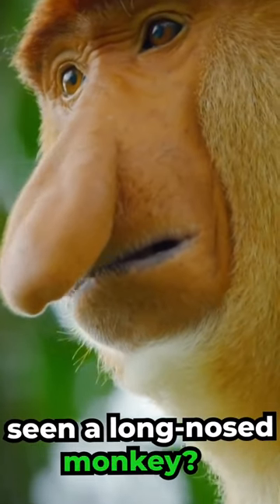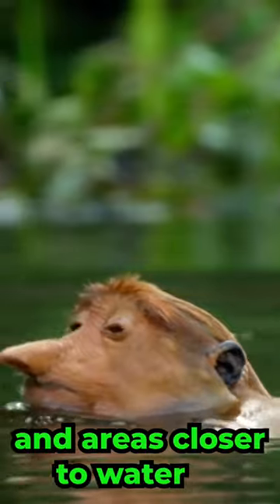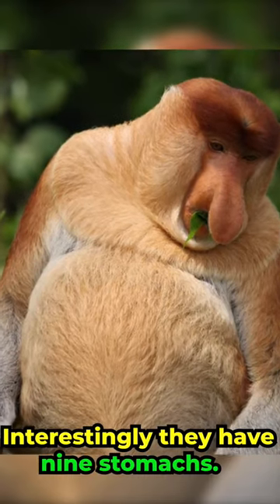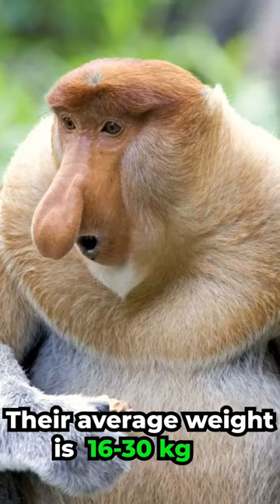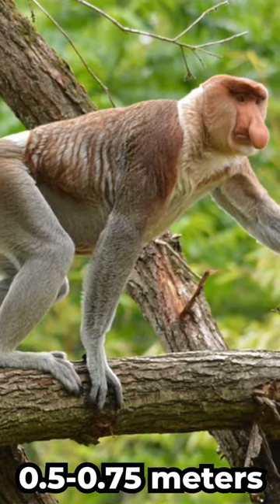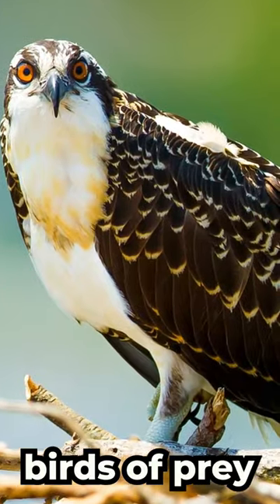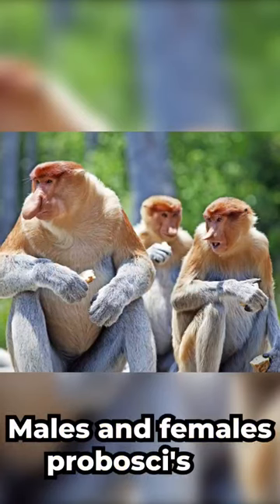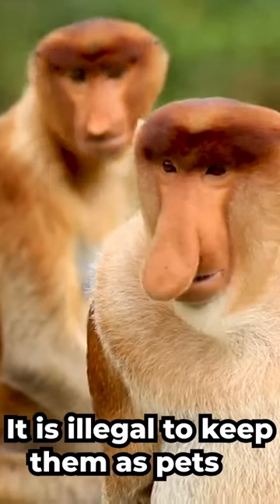Probiscis Monkey 🙈 The Strangest Nose Ever Seen | Wild World Official1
Are you curious about the Probiscis Monkey? Well, in this video, we're going to share some unbelievable facts about this amazing animal. From its unusual nose to its impressive intelligence, you'll be amazed by everything you learn about the Probiscis Monkey in this video!

If you're looking for something interesting to watch on YouTube, then be sure to check out this video about the Probiscis Monkey. In it, we'll share some incredible facts about this clever animal that you won't believe. From its unusual nose to its impressive intelligence, you'll learn everything you need to know about the Probiscis Monkey in this fascinating video!